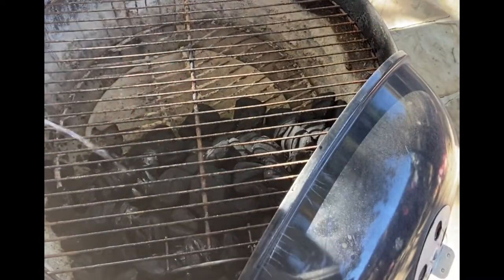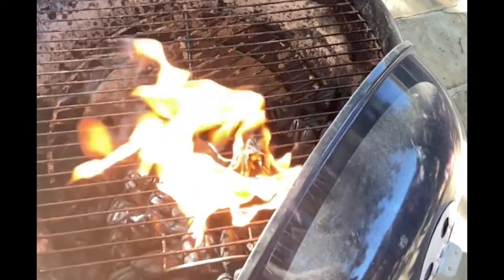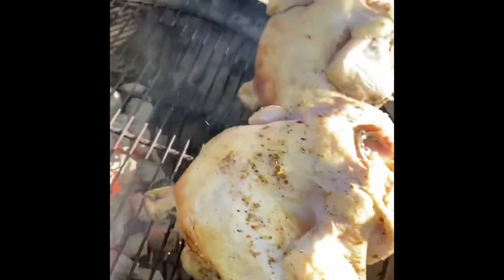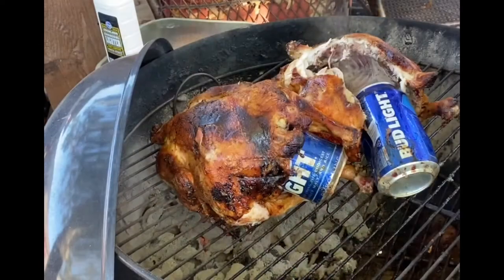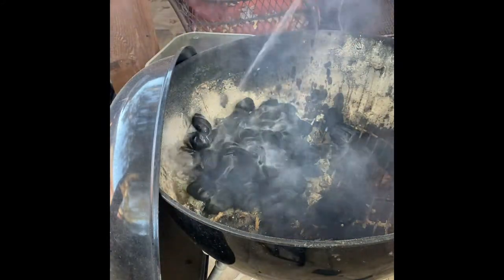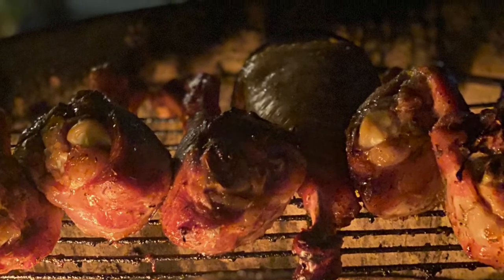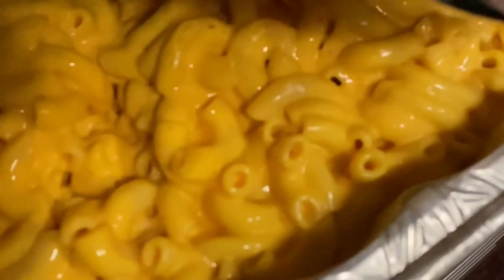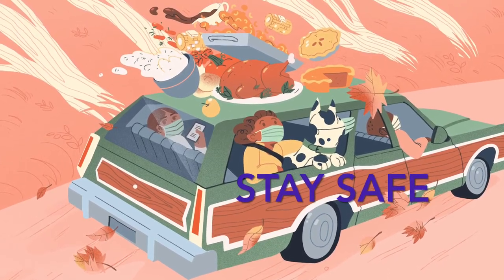How to make beer chicken rotisserie and brown sugar turkey legs